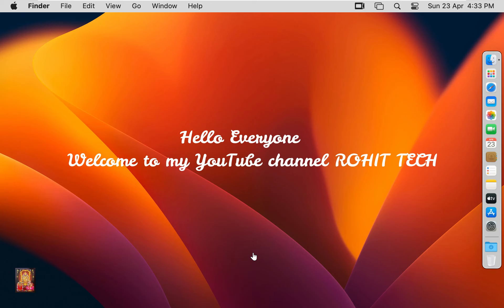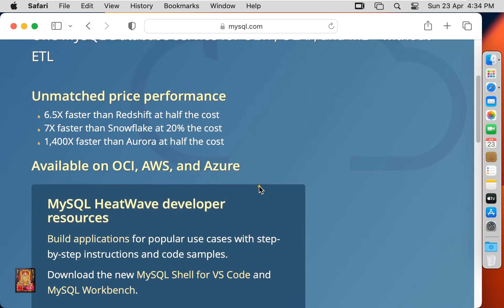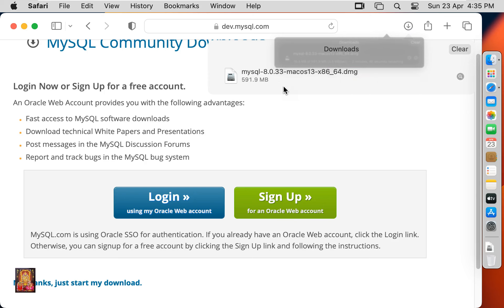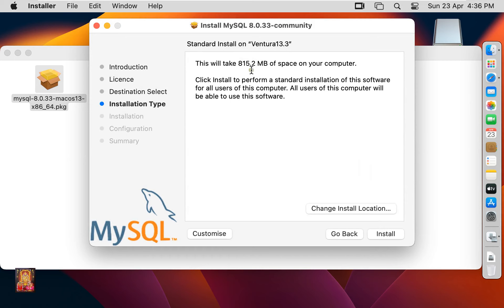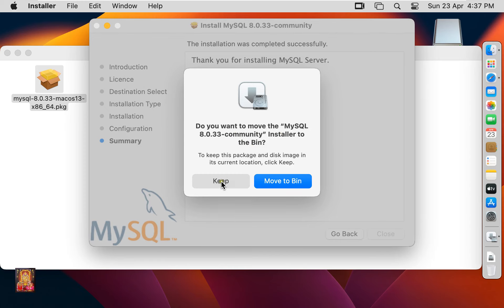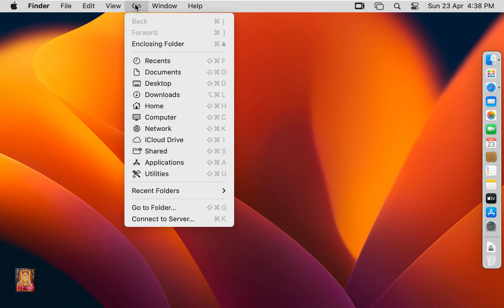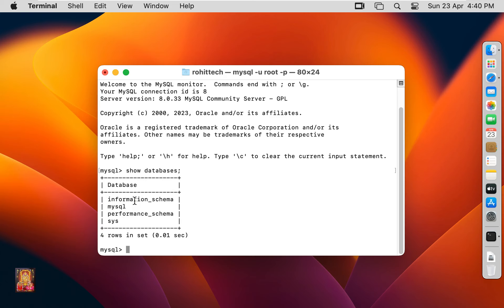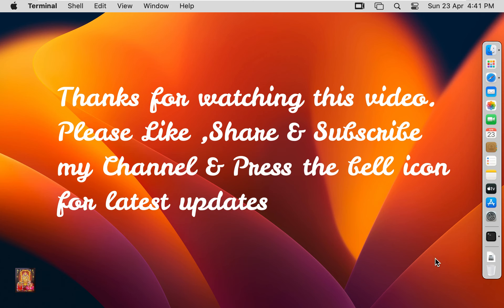How to Download & Install MySQL Latest Version 8.0.33 on macOS 13 Ventura [Intel & M1 & M2 Chip]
How to Download & Install MySQL Latest Version 8.0.33 on macOS 13 Ventura
Do funding fan support